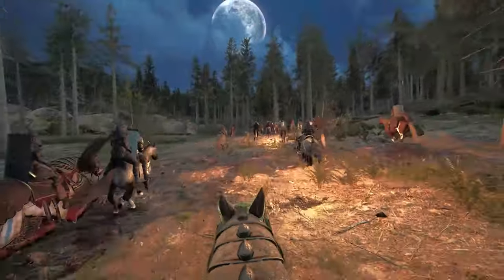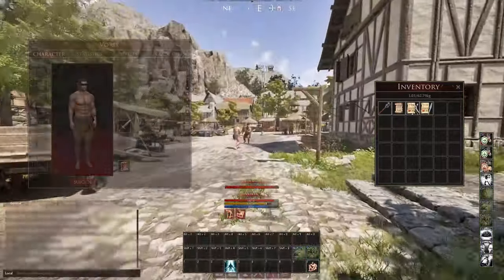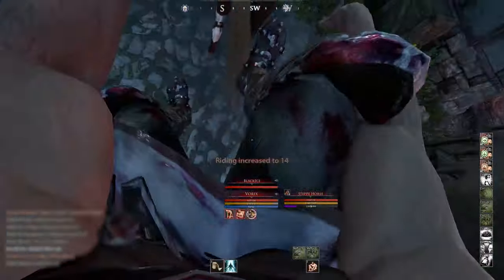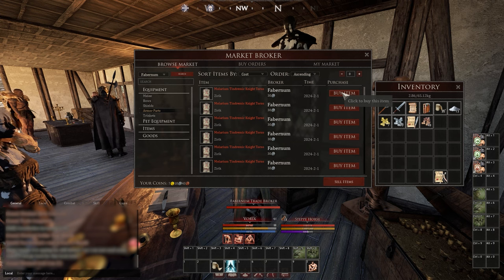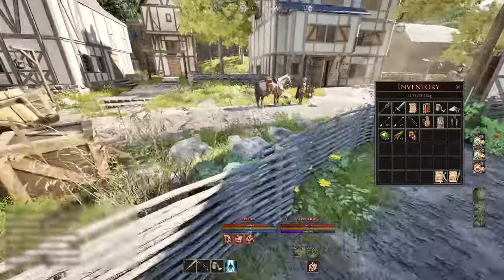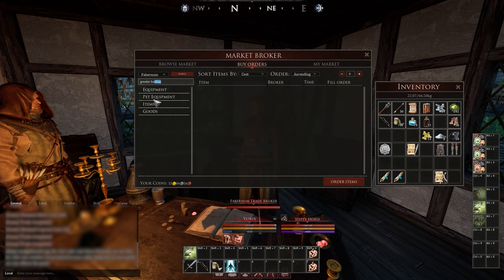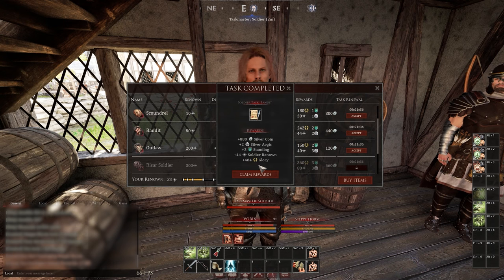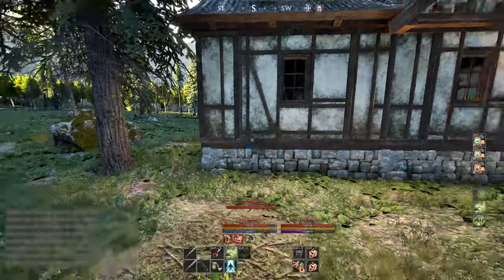Mortal Online 2 Beginners Guide 2024 - How To Progress As a New Player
Mortal Online 2 Beginners Guide.
Mortal Online 2 is a hardcore and complicated MMORPG with a huge learning curve. So I wanted to created a detailed beginners guide on how to progress as a new player. From your very first time leaving heaven to how to farm gold.

Mortal Online 2 is a sandbox MMO, so there is no fixed or required way to progress, level up and earn gold. But hopefully this beginners guide gives you a good idea of where to start or some tips alone the way as a new player.

If you're looking to get the game, you can get it through stream here and support me:

Timestamps:
0:00 Intro
1:30 Introduction To Tasks
3:22 Horses and Riding
6:08 Exploration
7:36 Armour Weight
10:55 Broker Explained
12:14 Your Build
13:52 Dynamic Spawns
15:22 Red and Blue
17:19 Your Adventure
18:32 Outro